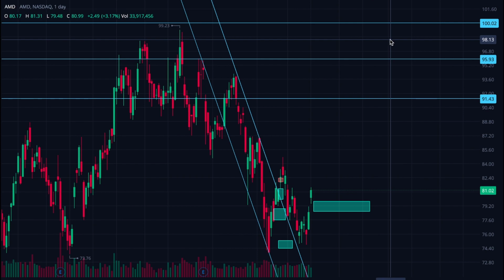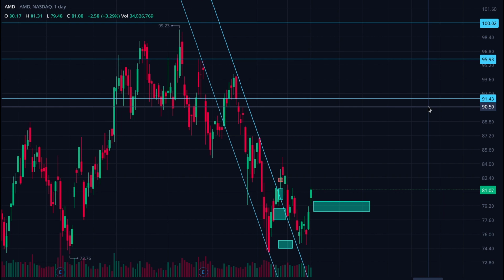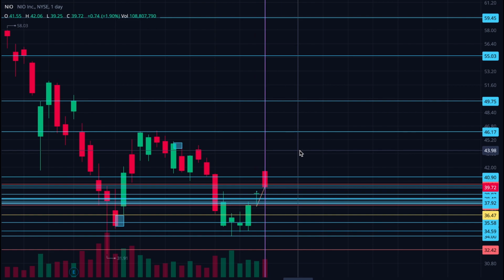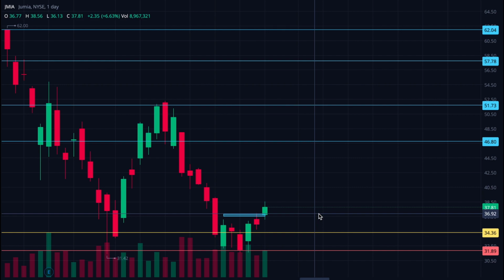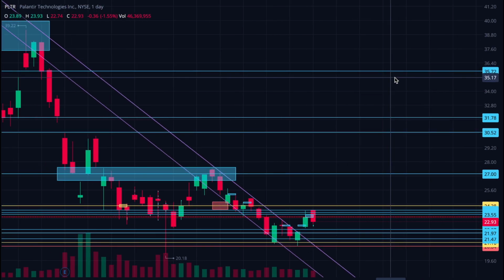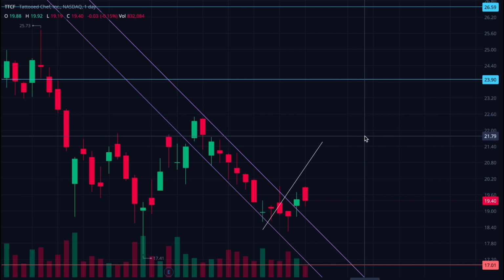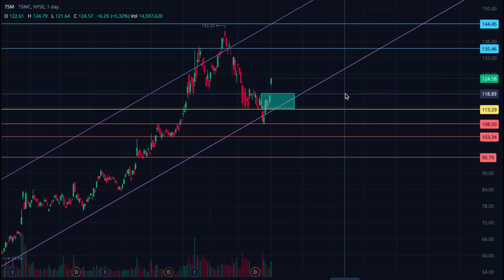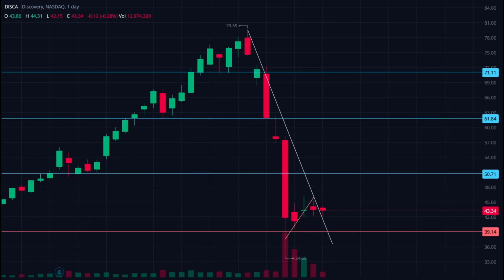My Investing and Trading Plans | AMD NIO JMIA PLTR TTCF TSM VIAC DISCA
This is how I plan to play these stocks in the coming weeks as various possible scenarios arise. If you want to keep up with analyses that I share daily, do the things below!

Add thoughts or questions in the comments, it helps everybody